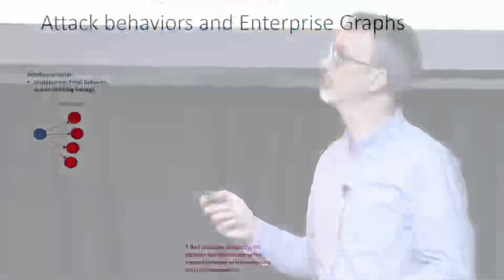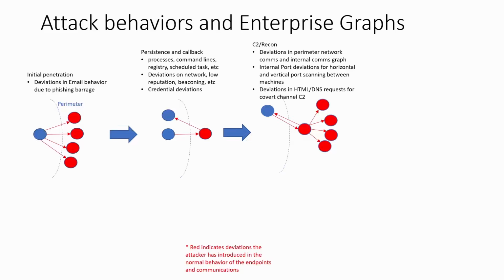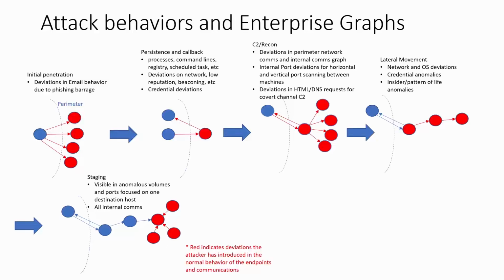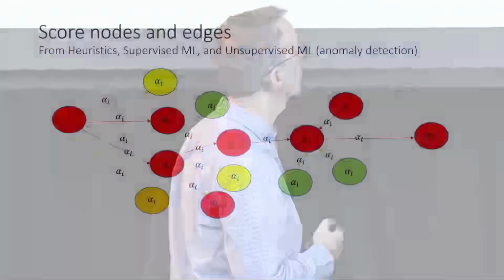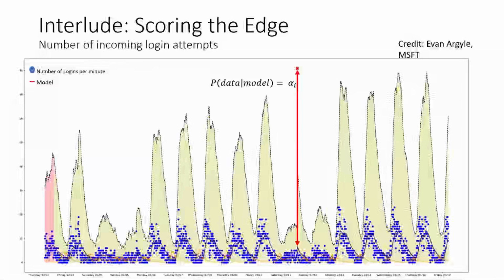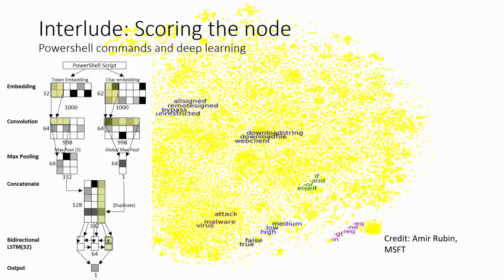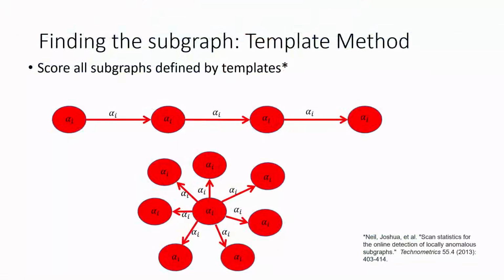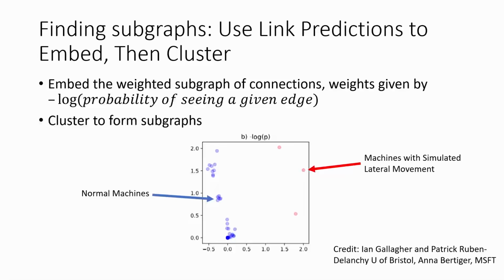GRAPH FOR SECURITY WORKSHOP Statistics Graphs Finding Bad Guys, Joshua Neil